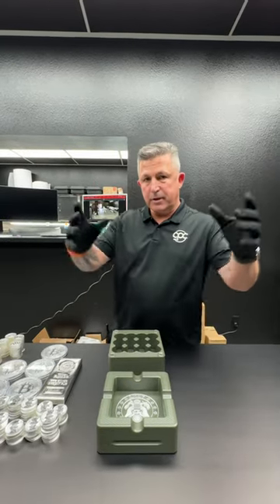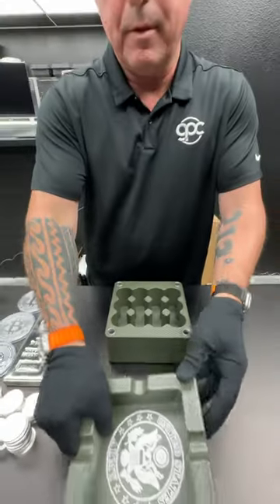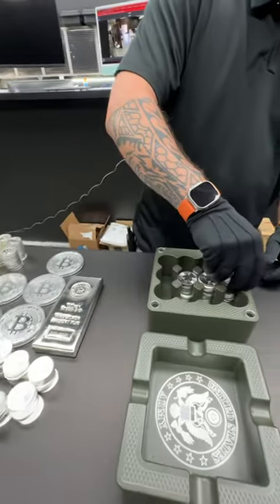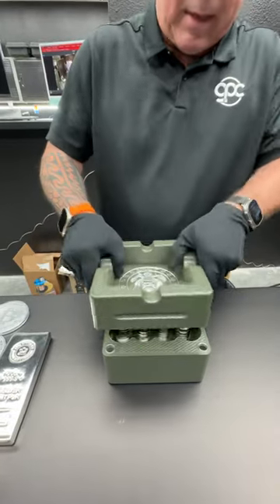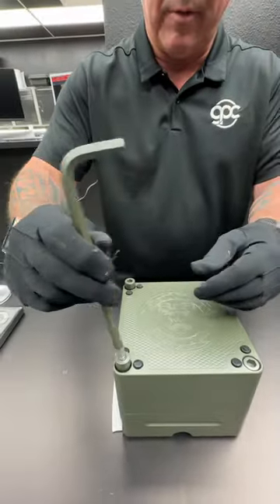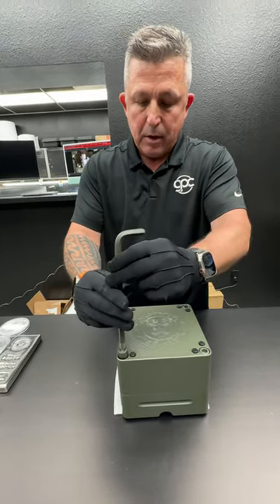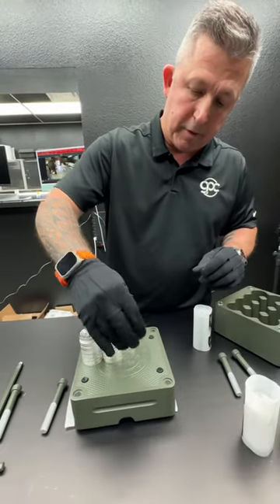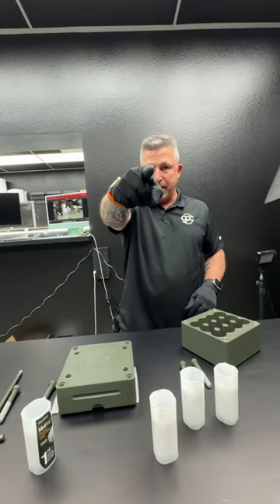💰🧱 72 Pound Ashtray: A Unique Cash Storage Solution | Order Now!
Discover the extraordinary 72 pound ashtray, a remarkable combination of functionality and security. This one-of-a-kind ashtray is designed to hold your cash discreetly and securely, providing a hidden storage solution. Order now and safeguard your valuables in style.

Welcome to GorillaProCustoms, your ultimate destination for personalized metal bricks that embody your values and aspirations. Our custom metal bricks go beyond mere money and asset containers; they symbolize your hard work, integrity, and resilience.

Crafted from top-quality materials, our metal bricks are built to last a lifetime, ensuring the utmost safety and security for your wealth. Express your personality and values by personalizing your brick with modern and stylish designs. When you invest in a GorillaProCustoms metal brick, you're not just purchasing a product; you're making a bold statement about your dedication to these principles.

Whether you're a precious metal collector, a savvy investor, or someone who values stability and security, our metal bricks are the perfect choice for you. Don't settle for a flimsy, generic money clip; choose a stunning piece of art that will endure the test of time. Elevate your wealth storage game with GorillaProCustoms metal bricks. Explore our selection of customized metal bricks at GorillaProCustoms.com or visit our Las Vegas location today.

For a closer look at our high-quality and customizable metal bricks that reflect your personal style and values, visit us at GorillaProCustoms.com.

Check out our popular videos, including "$25,000 fits in a tiny brick. | Gorilla Pro Custom," "Priceless reaction. $500,000 in Christmas bonuses. | Gorilla Pro Custom," "🔒💰 Hide $100K Here with Our Custom Bricks | Gorilla Pro Customs," "I don’t trust FEDEX. // Gorilla Pro Customs," "What is a BRICK? Part II GorillaProCustoms.com," and "3 bricks. | Gorilla Pro Custom." Simply click on the provided links to watch.

Thank you for choosing Gorilla Pro Customs as your go-to destination for extraordinary customized metal bricks that represent your unique style and values.

Thank you for tuning in! Don't miss out on the opportunity to own your very own custom metal brick today! Our specially designed metal bricks provide the perfect solution for securely storing your cash and coins. With a lockable lid or cover, you can have peace of mind knowing that your valuable possessions are safe and protected.

Our metal bricks come in compact and discrete designs that can be fully personalized to cater to your specific needs and aesthetic preferences. Choose from a variety of colors, logos, shapes, and sizes to create a customized metal brick that truly reflects your unique style.

In summary, our customized metal bricks offer a practical and versatile storage solution for anyone seeking a secure and convenient way to safeguard their valuables. Explore our website or check out our YouTube channel today to discover more about the benefits and features of our custom metal bricks.

Don't hesitate to get your custom brick today and elevate your storage game to new heights!